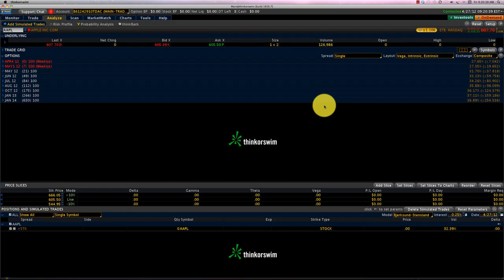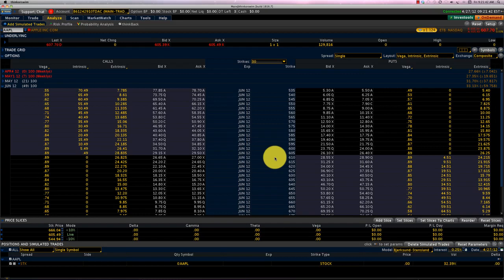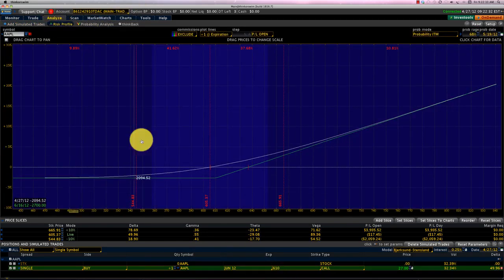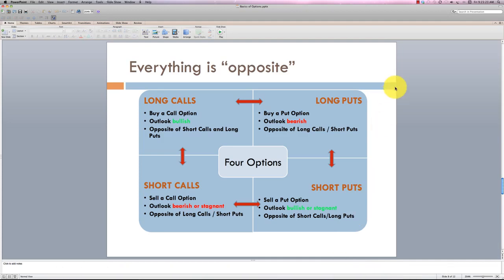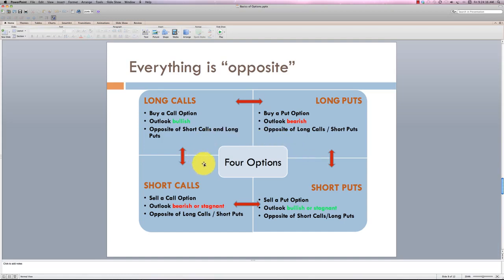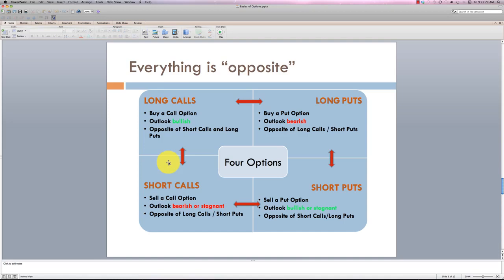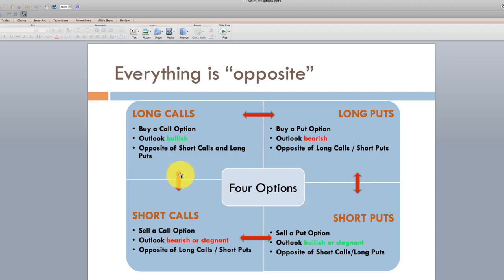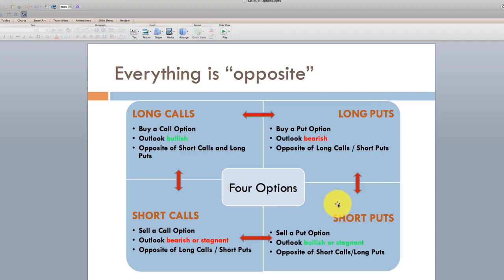Lecture 19 The four strategies BOX Call and Put Options